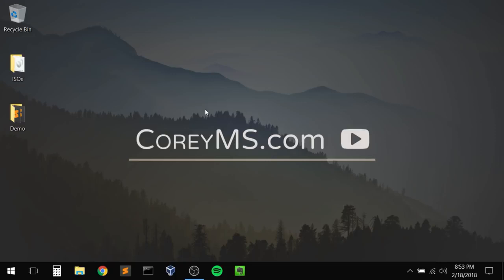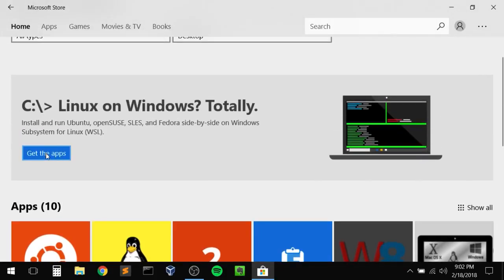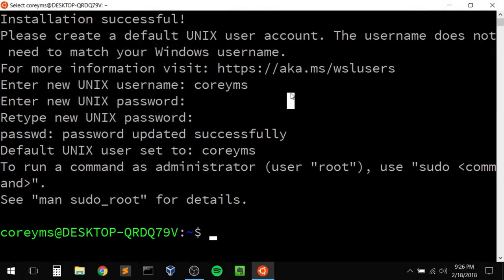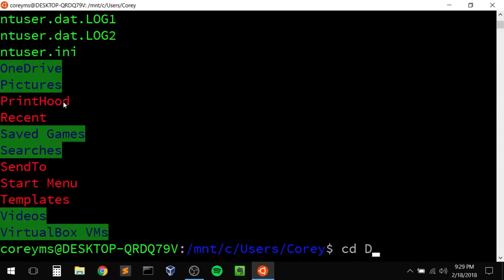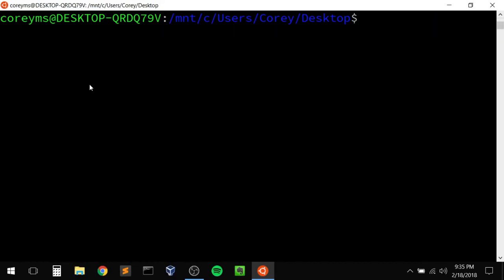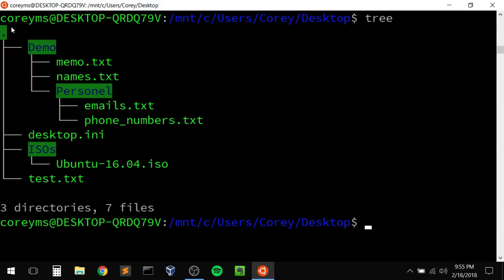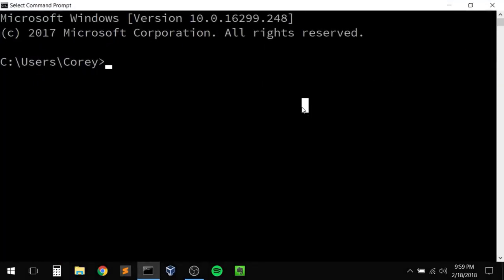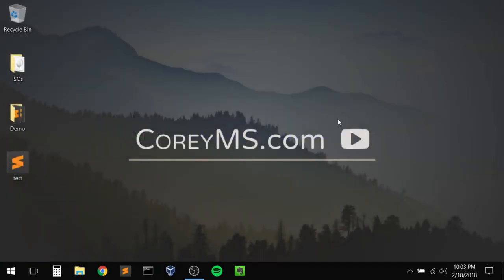Learning CLI Part 0- Run Linux/Bash on Windows 10/11 Using the Built-In Windows Subsystem for Linux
In this video, we will be learning how to run Linux on Windows using the new Windows Subsystem for Linux that comes with Windows 10. This is an excellent way to run Bash on a Windows machine.